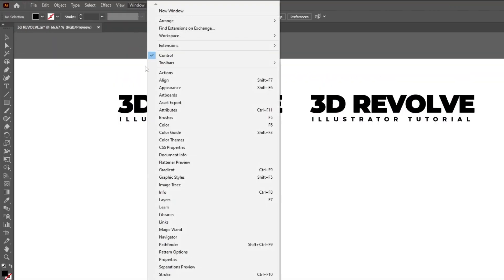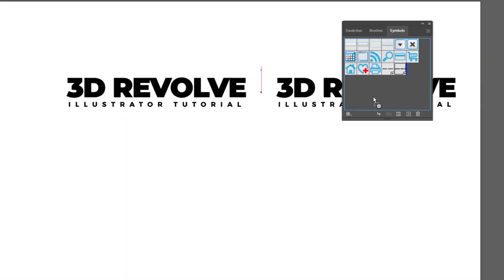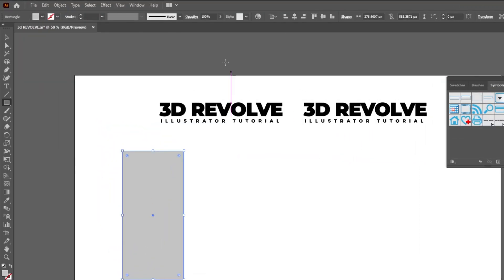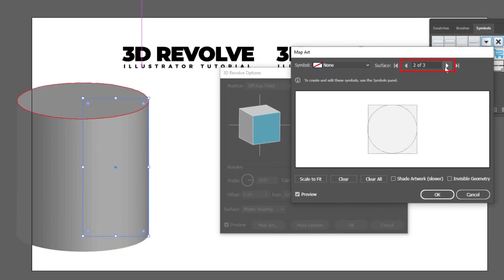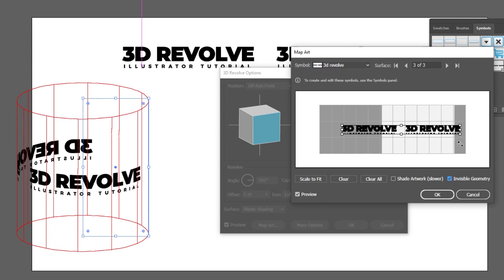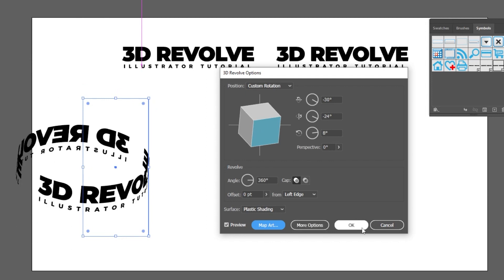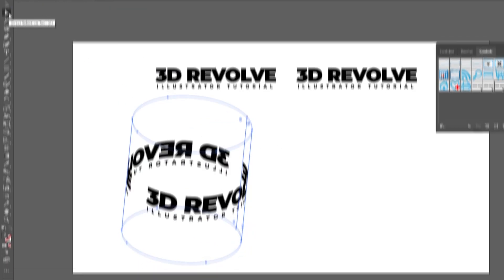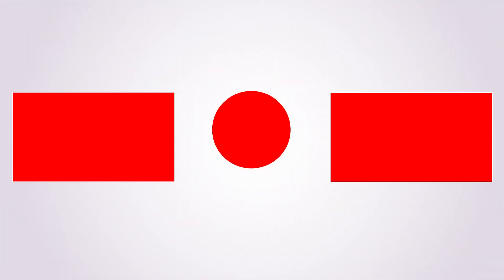How To Create 3D TEXT EFFECT In Illustrator!!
In this tutorial, I will show you how to create this 3D text effect in adobe illustrator.

✅ Photoshop Elements 2023 For Dummies